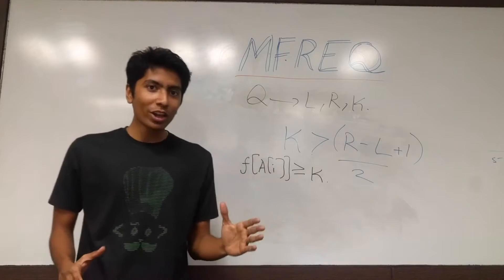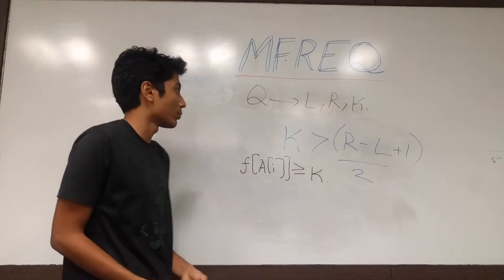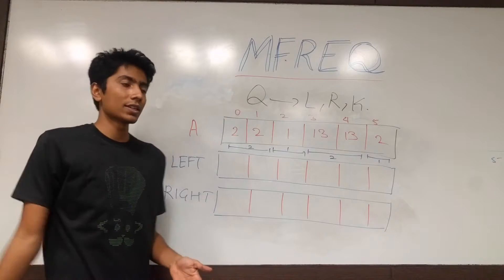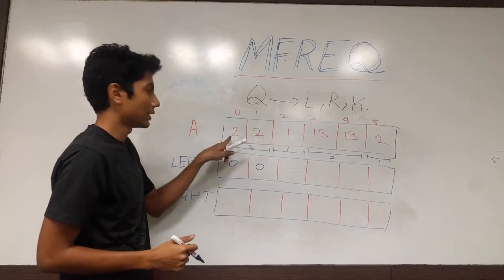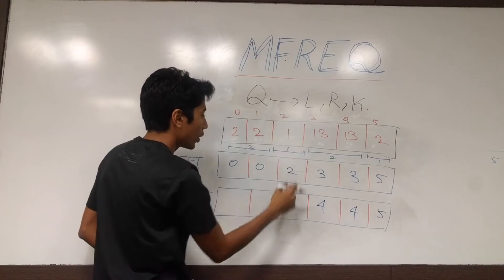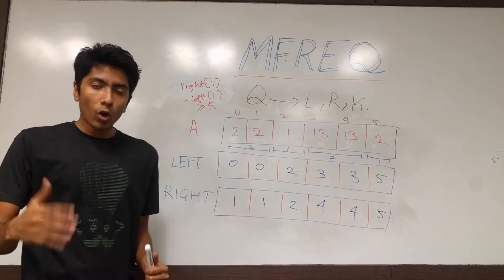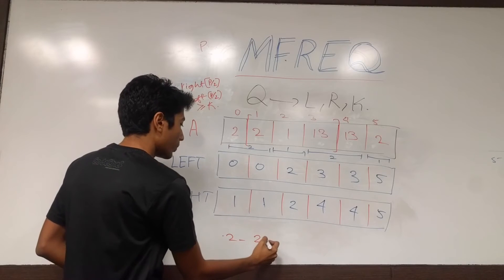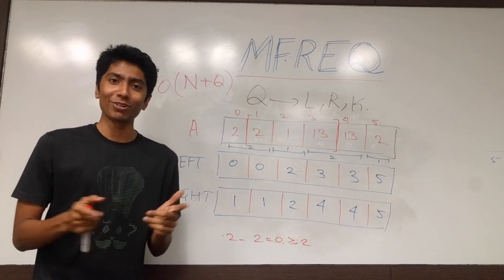CodeChef Long Challenge - FEB17 - MFREQ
An editorial on the 'Most Frequent Number' from the CodeChef February Long Challenge.
We used precomputed 'run' indexes to answer the given queries.
Problem Statement:
Why doesn't Binary Search work here?
Mistake in video: RIGHT[mid] - LEFT[mid] + 1 is checked for true instead of RIGHT[mid] - LEFT[mid]